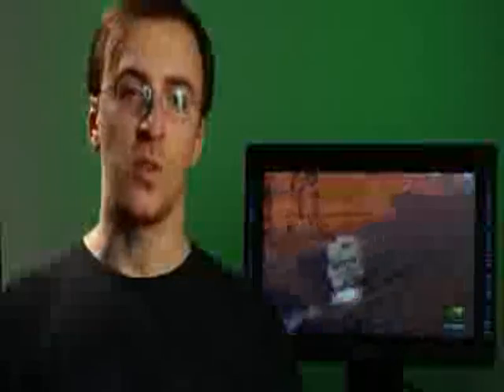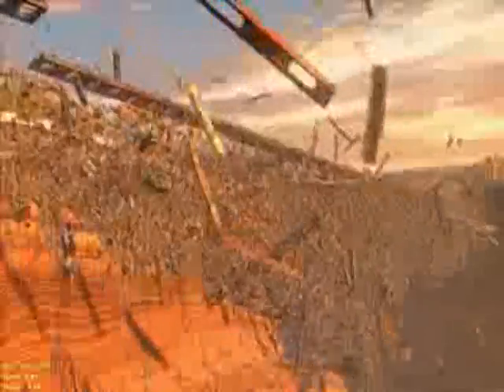ML 54284341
Video Migrado